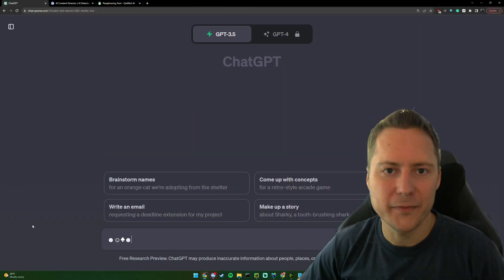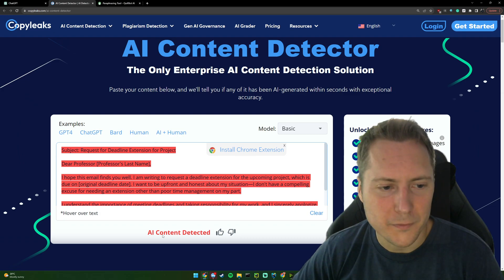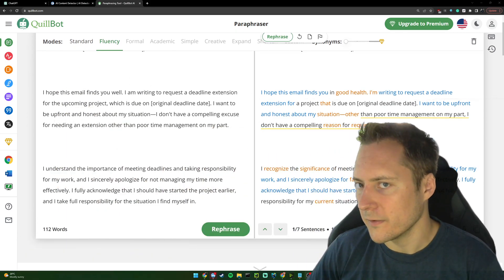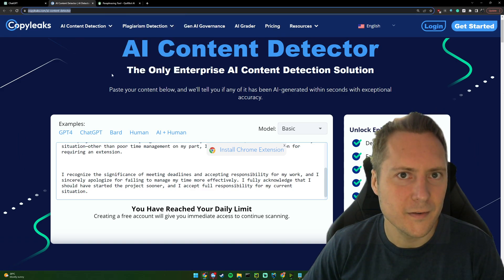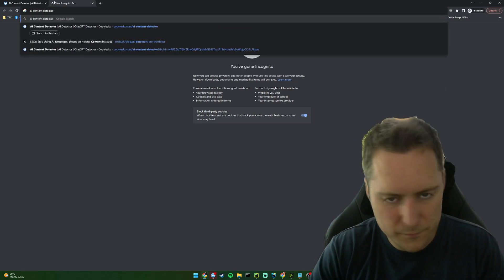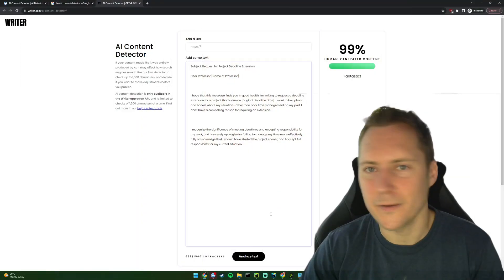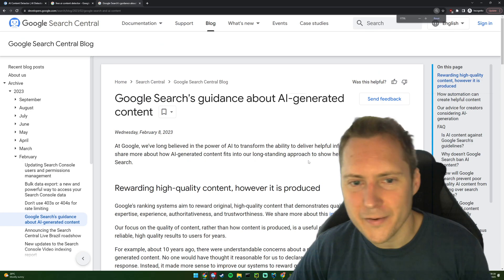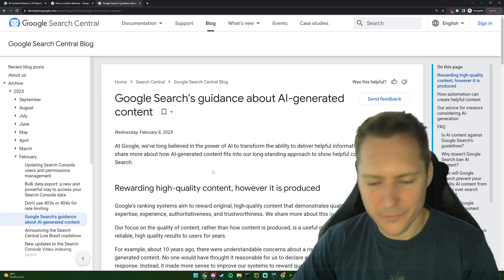Beat AI Detectors: How to Use Quillbot!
Want to stay ahead in the digital marketing game? This video is a must-watch for you. Learn how to use Quillbot to create high-quality, SEO-optimized content efficiently. No longer will you be detected as AI content. Discover the secret of successful marketers and take your content strategy to new heights. Don't be left behind - start your journey to success with Quillbot today!